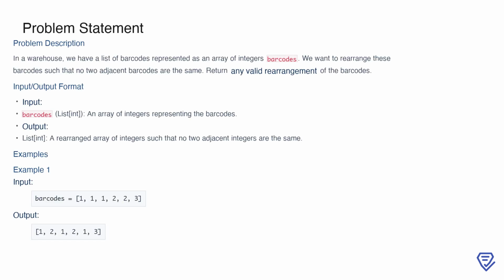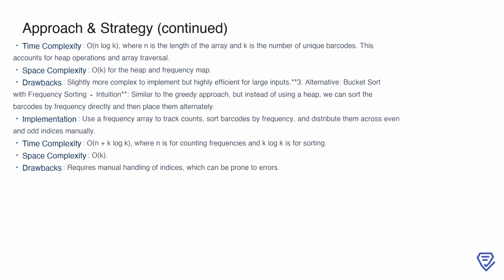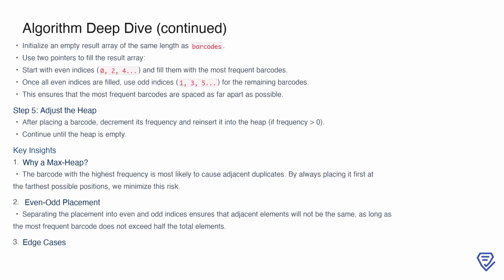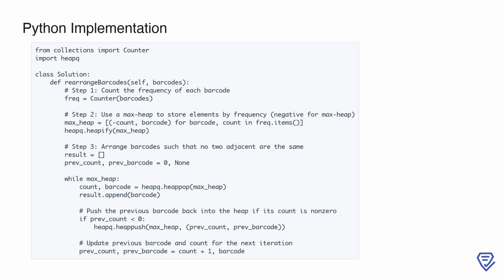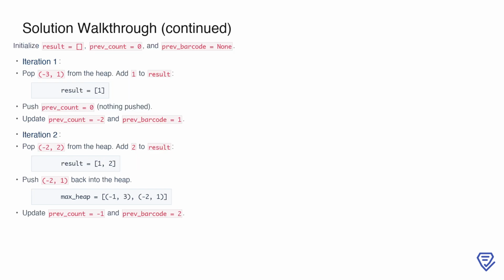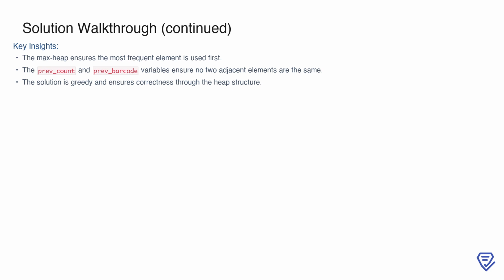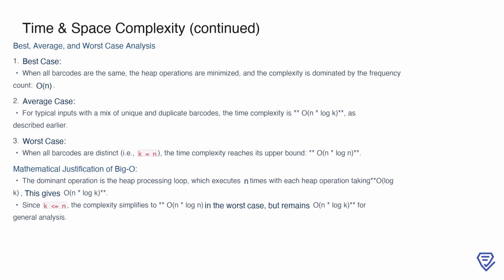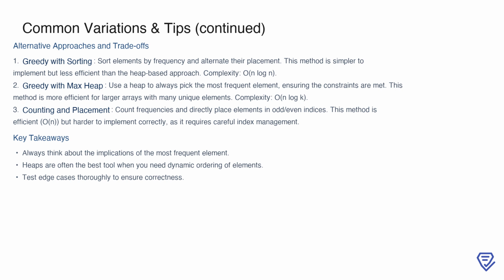LeetCode 1054: Distant Barcodes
Difficulty: Medium

📚 Topics: Array, Backtracking, Greedy, Heap, Math

⏱️ Timestamps:
00:00 - LeetCode 1054: Distant Barcodes
00:20 - Problem Statement
01:09 - Problem Statement (continued)
02:01 - Problem Statement (continued)
02:55 - Problem Statement (continued)
03:23 - Approach & Strategy
04:48 - Approach & Strategy (continued)
05:57 - Approach & Strategy (continued)
06:52 - Approach & Strategy (continued)
07:37 - Algorithm Deep Dive
08:43 - Algorithm Deep Dive (continued)
09:46 - Algorithm Deep Dive (continued)
10:47 - Algorithm Deep Dive (continued)
11:53 - Algorithm Deep Dive (continued)
12:42 - Python Implementation
14:07 - Python Implementation (continued)
14:29 - Java Implementation
15:19 - Java Implementation (continued)
16:02 - Solution Walkthrough
16:50 - Solution Walkthrough (continued)
17:47 - Solution Walkthrough (continued)
18:31 - Solution Walkthrough (continued)
19:14 - Solution Walkthrough (continued)
19:58 - Solution Walkthrough (continued)
20:40 - Solution Walkthrough (continued)
21:16 - Solution Walkthrough (continued)
21:44 - Time & Space Complexity
22:36 - Time & Space Complexity (continued)
23:27 - Time & Space Complexity (continued)
24:19 - Time & Space Complexity (continued)
25:07 - Time & Space Complexity (continued)
26:05 - Common Variations & Tips
27:29 - Common Variations & Tips (continued)
28:44 - Common Variations & Tips (continued)
29:56 - Conclusion
30:16 - Thank You!